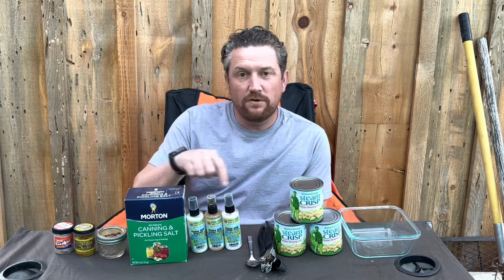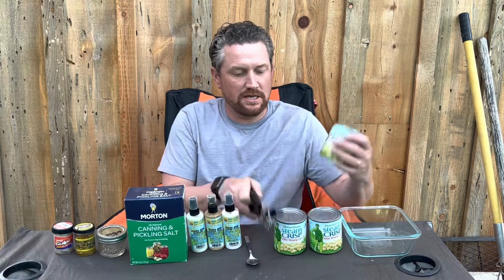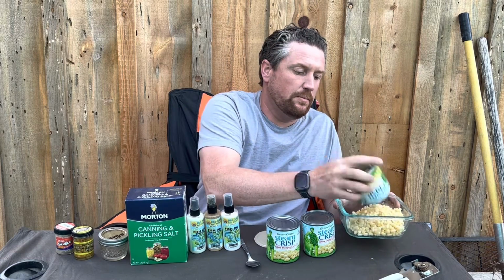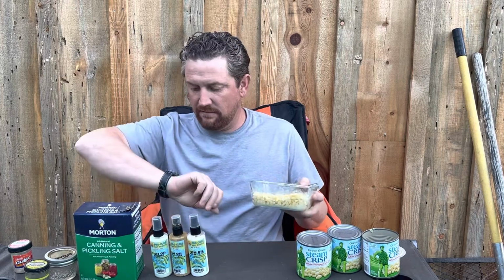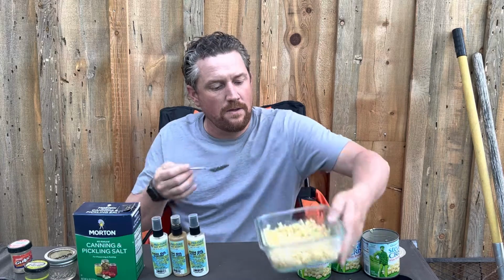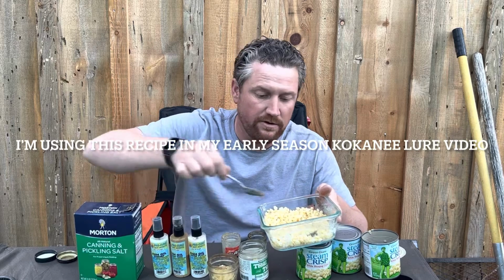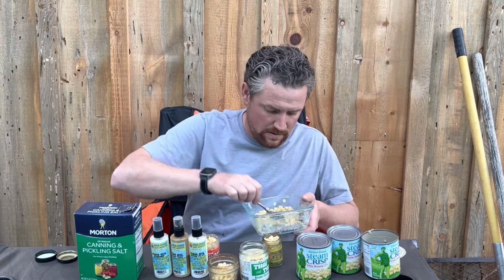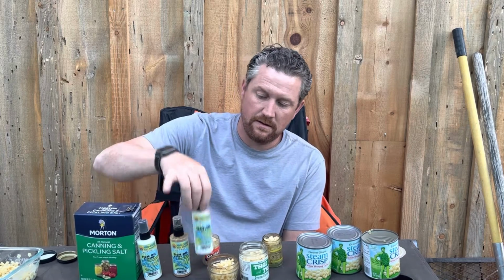How to make Kokanee corn… My favorite scent/recipe.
How to cure your own Kokanee corn. Quick easy and effective. Fish On.